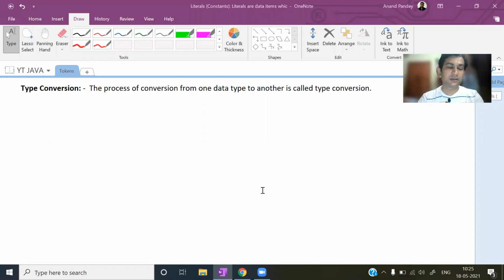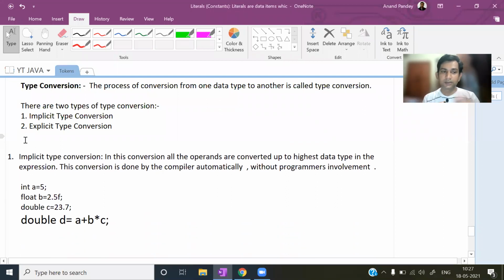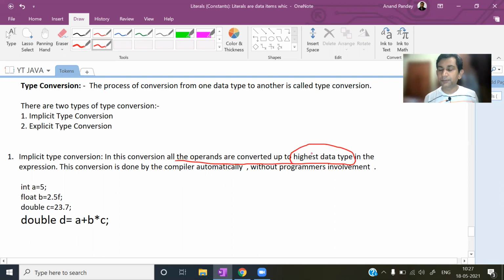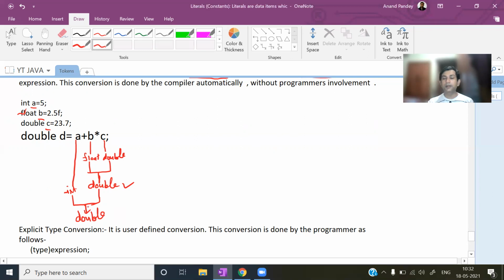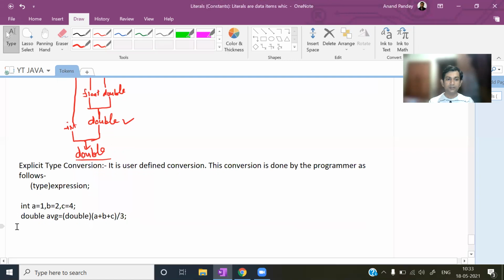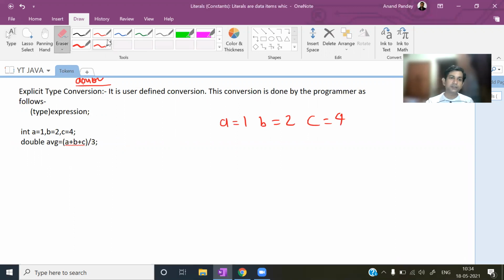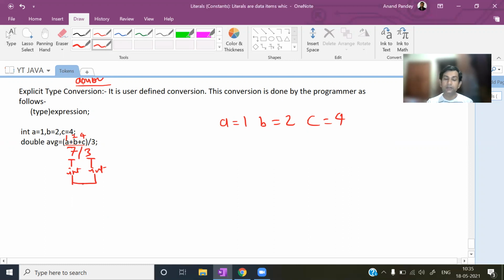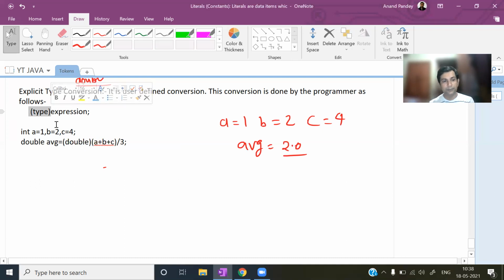Type Conversion:-Implicit and Explicit (Java for Beginners)